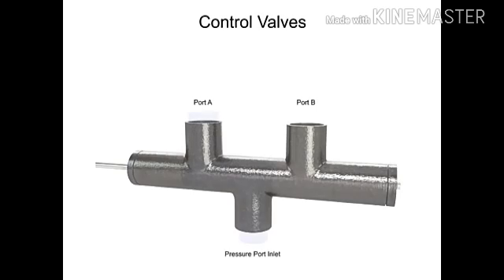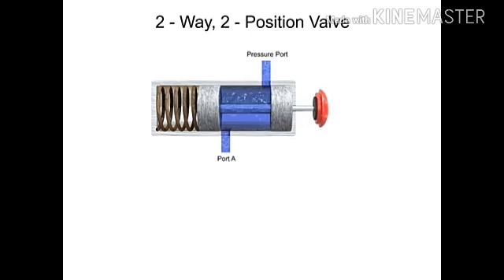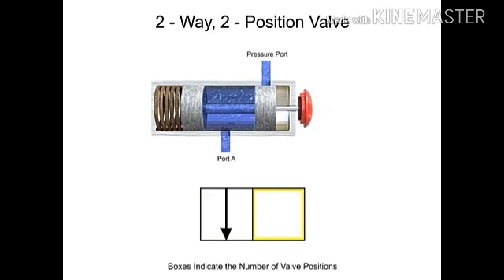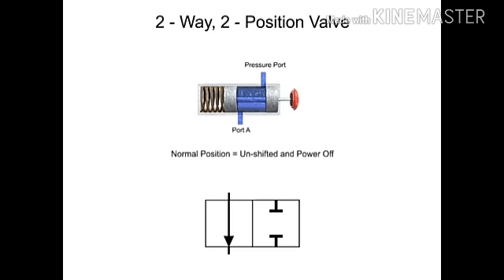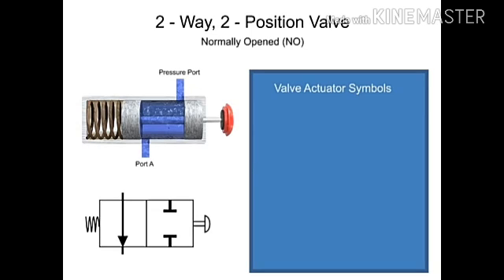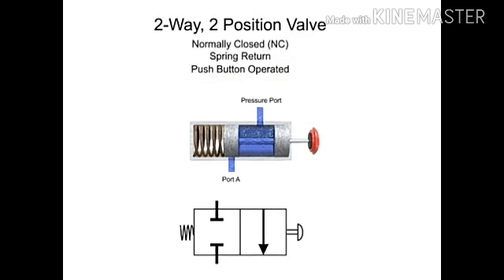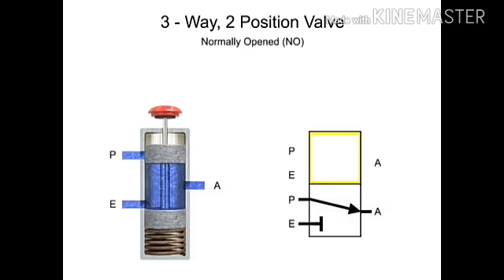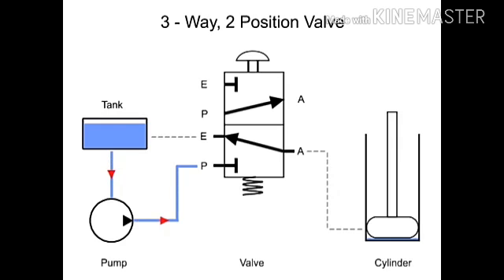Basic of Directional control valve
This video describes about only 2 types DC valves with basics 2/2 and 3/2